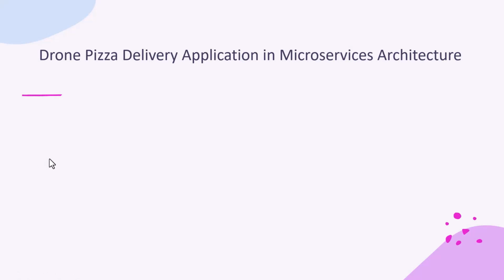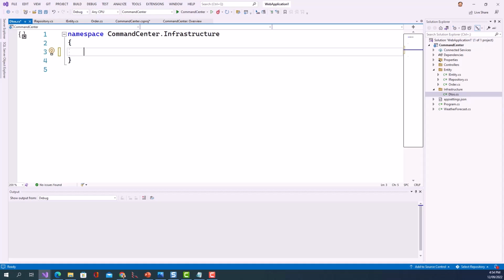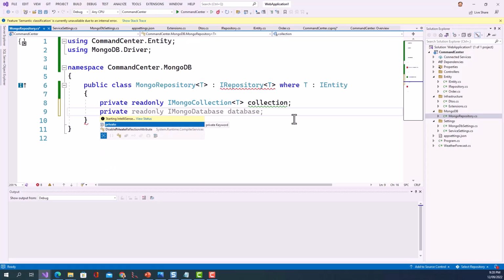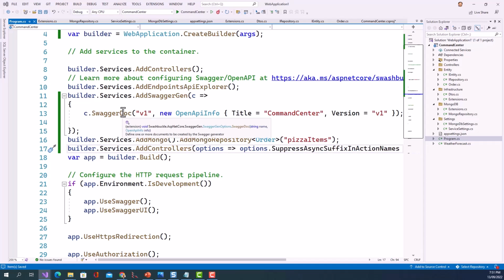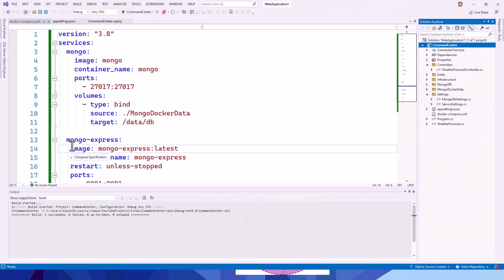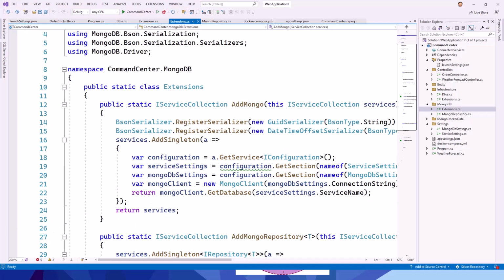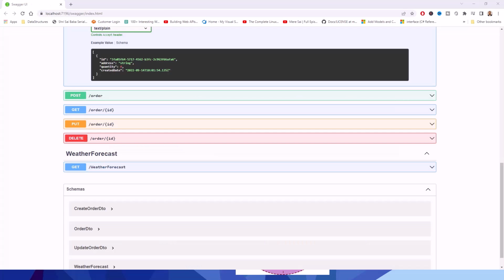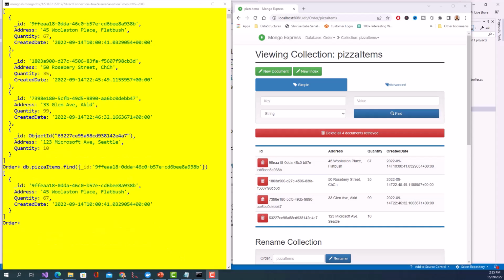ASP NET 6 0 Microservice with MongoDB - Part2 (CRUD operations with clean architecture)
In this part, I have covered the creation of the first (of two ) microservice with ASP.NET 6.0 and MongoDB running off a docker container. I have shown Mongo Express which is a GUI for interacting with MongoDB server that also runs as a container locally. Swagger with Open API specs is used as a client for testing the microservice. I have also shown the usage of MongoDB shell as a docker container interactively to manage the Order database and pizzaItems collection.

Introduction 0:00

Create an ASP.NET 6 Web API 2:00

Model Order Class   4:00

Create IEntity interface 7:22

Create IRepository interface 7:49

Create Data Transfer Objects 10:31

Extend the DTO's with extension class 12:00

Edit appsettings.json 14:20

Create MongoDB and ServiceSettings 15:30

Create the MongoDB Repository 18:20

Create extension methods to  add mongo db and mongo repo as service 24:50

Edit Program file 28:46

Create the docker containers to use docker-compose: 34:00

Create the Order Controller 44:22

Configure Swagger as Middleware 54:00

Running and Extensive Testing the Web API : 56:31

Conclusion 1:15:00 "                                                                                                                                                                                                                                                                                                                               "